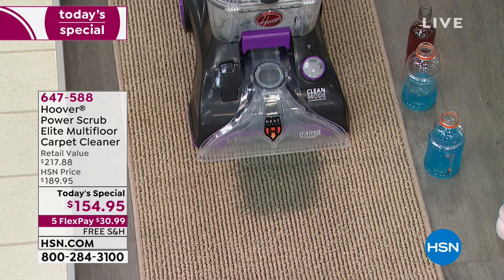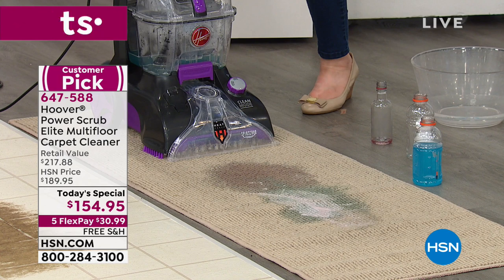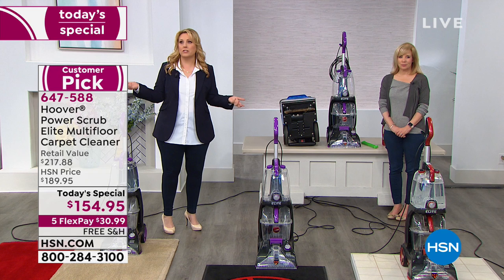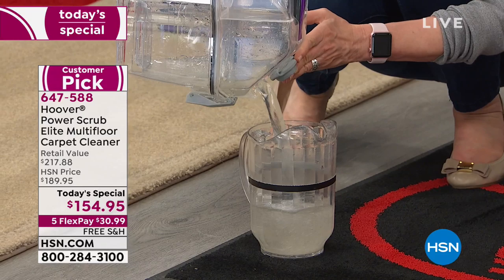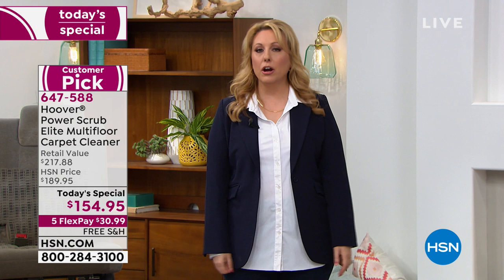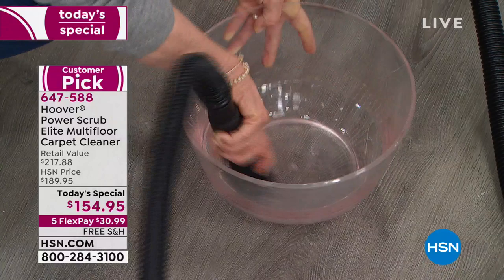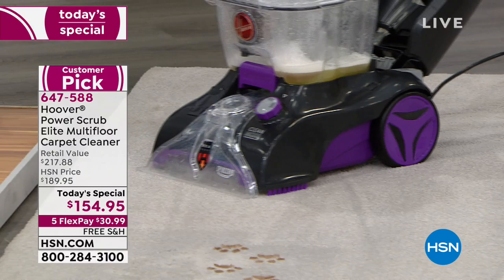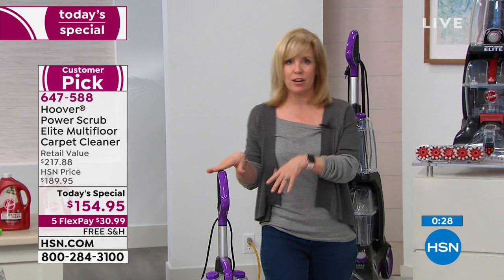Hoover Power Scrub Elite Multifloor Carpet Cleaner with ...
Hoover Power Scrub Elite Multifloor Carpet Cleaner with Accessories
Take the work out of carpet cleaning. With its wash/rinse mode and SpinScrub brush system, Hoovers Power Scrub Elite easily tackles embedded dirt in carpeted and fabric surfaces  so you get it done fast and get on with your day.

    Power Scrub Elite carpet cleaner
    Squeegee attachment
     2in1 tool
     Crevice tool
    Quickstart guide
    Owner's manual

Bundled Goodies

    12 fl. oz. Expert Clean solution
    12 fl. oz. Multifloor Plus solution